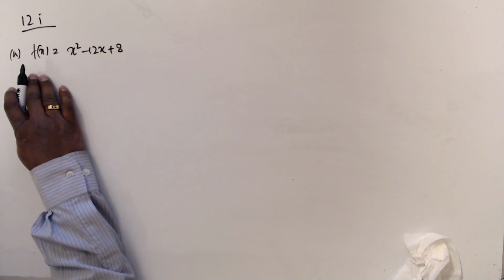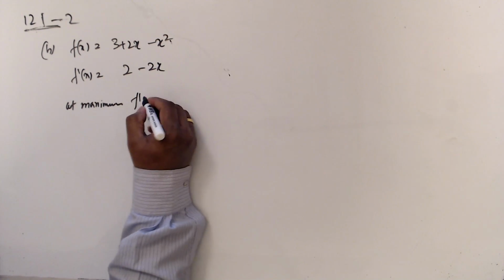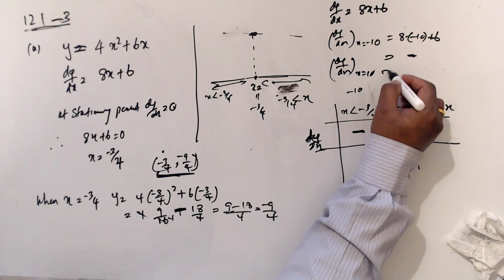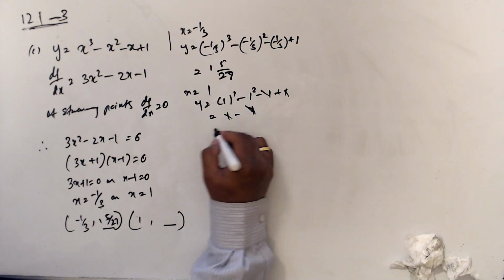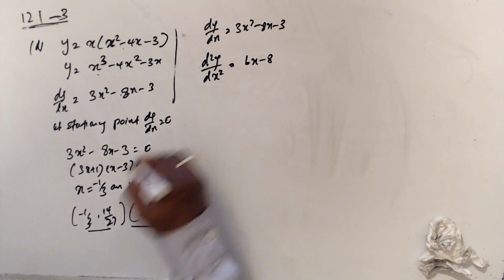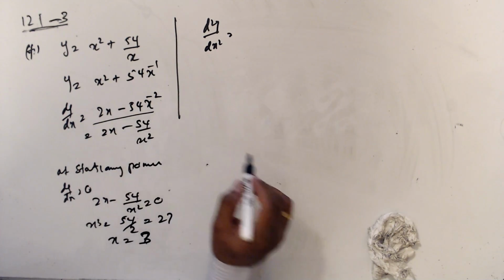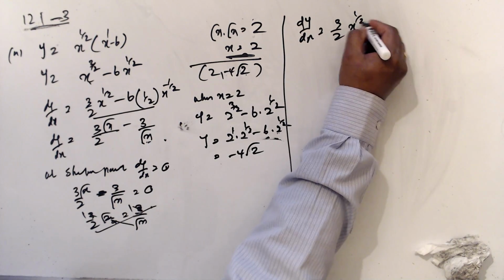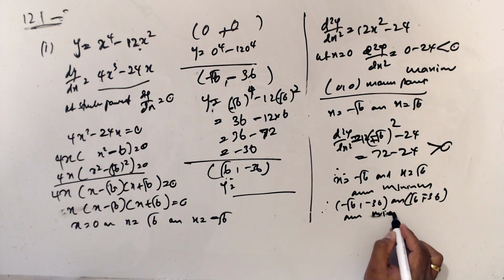Maths AS Level-Edexcel Pure Maths Chapter 12 – Differentiation - 16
Chapter 12 - 12I -  Question 1 to 3